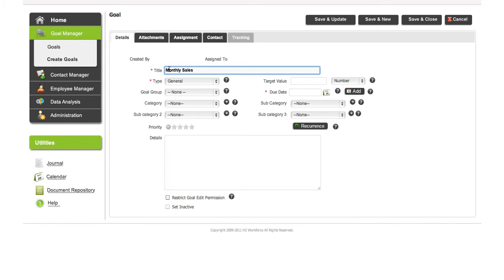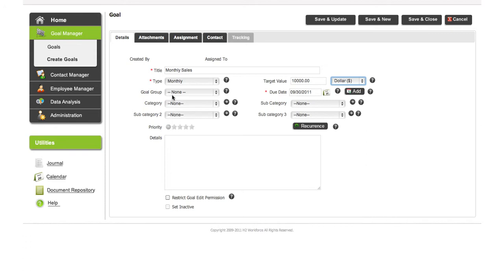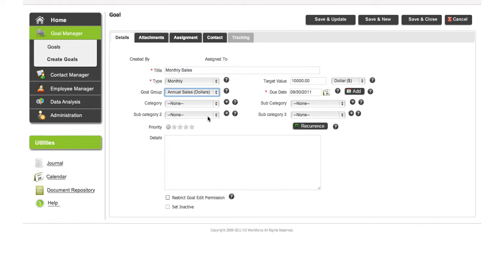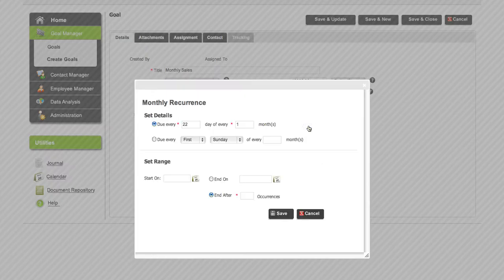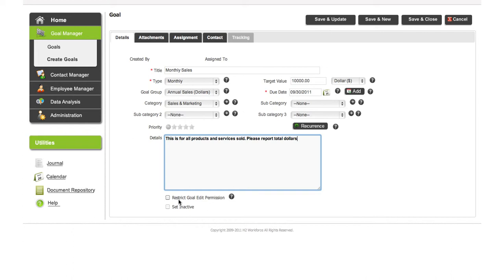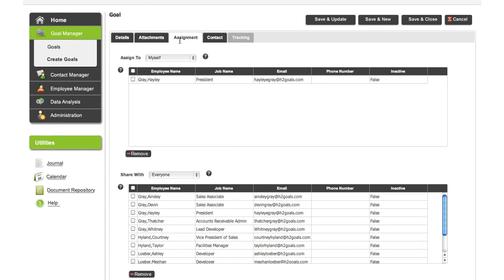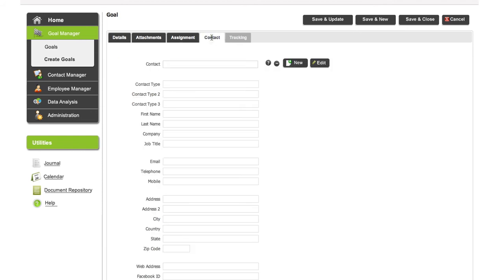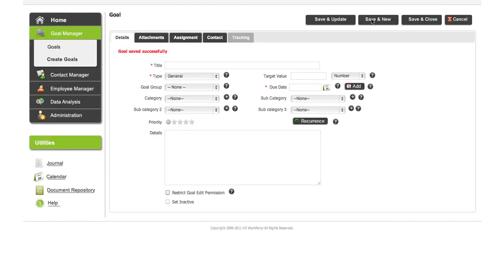H2 Goals - Creating Goals